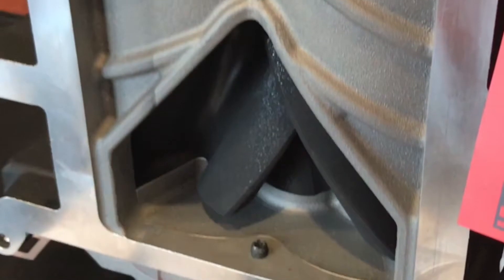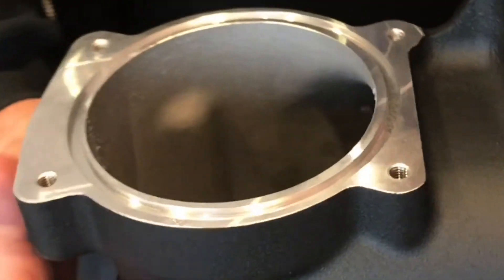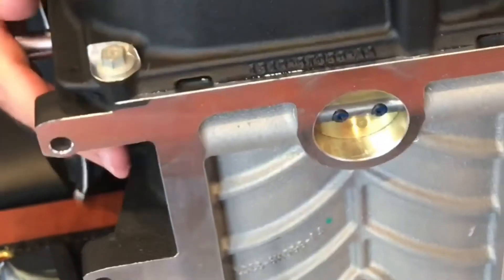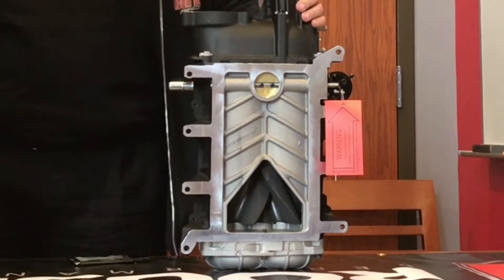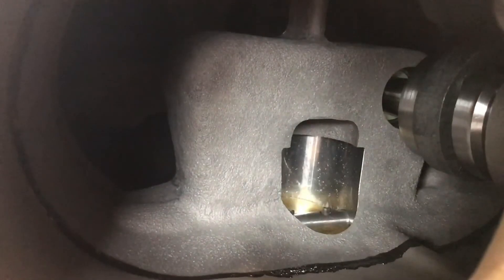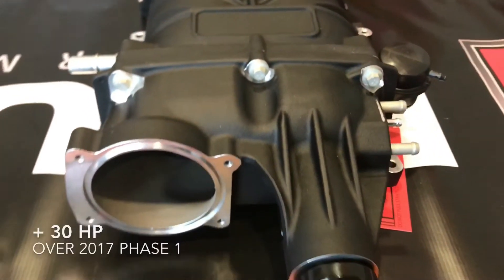2018 ROUSH TVS 2650 Supercharger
Watch as we unbox the all new ROUSH TVS 2650!